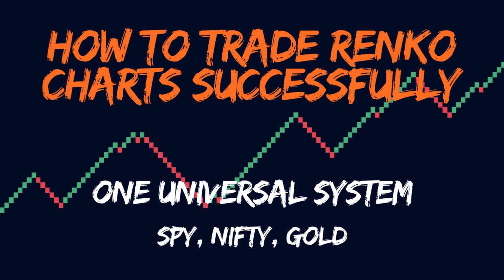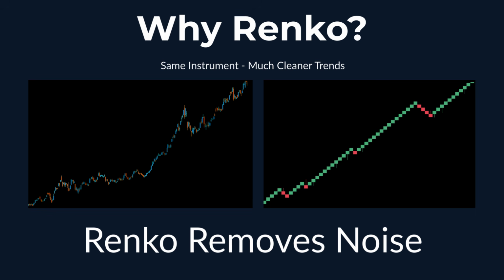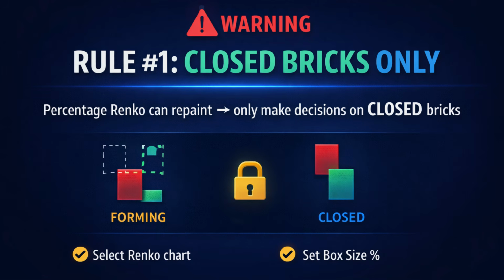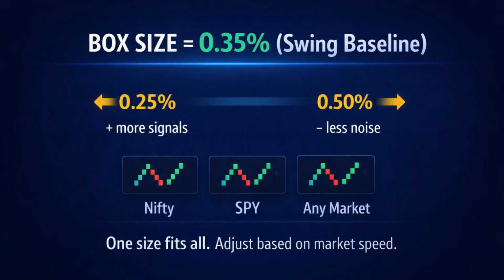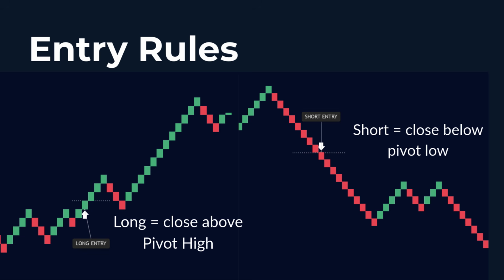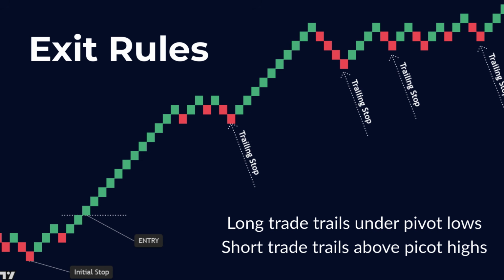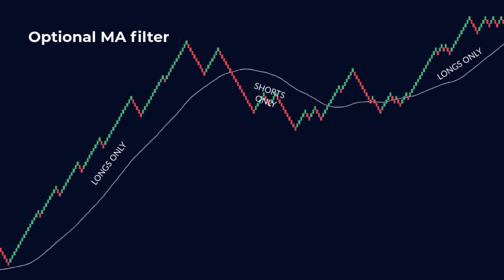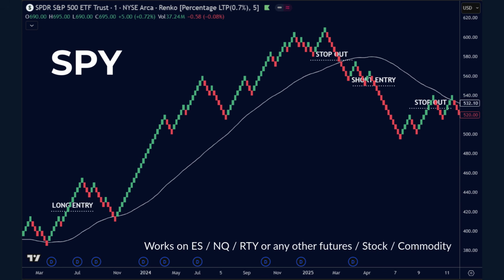Scalpers Who Overtrade: The “Fewer Signals” Renko Fix (Trade Cleaner)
Renko charts can simplify price action—but most traders still lose because they trade forming bricks and get chopped in ranges. The key here is to learn how to use renko charts for stocks correctly without overoptimizing.

In this video, I show a universal Renko system you can use on ANY market (Nifty, SPY, forex, crypto, Gold, Stocks, Commodities):
✅ TradingView Renko % box size (Percentage LTP)
✅ Objective pivot rules (pivot strength = 2)
✅ Entries: close above pivot high / close below pivot low
✅ Exits: trail behind pivots (structure-based stop)
✅ Optional MA(50) direction filter to reduce chop

Key rule: trade CLOSED bricks only (percentage renko can repaint).

📈 About This Channel:
I am a full-time trader dedicated to systematic trading in India. On Traders Cafe, we dive deep into intraday trading strategies, momentum trading, and price action concepts. Whether you are trading Nifty 50, Bank Nifty, or looking for options trading income strategies (like covered calls), my goal is to help you master technical analysis and risk management.